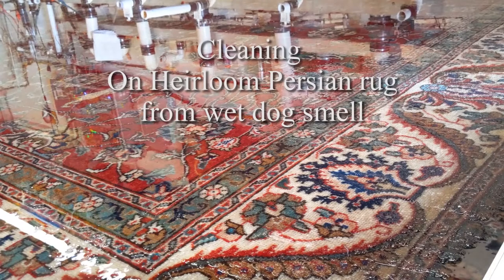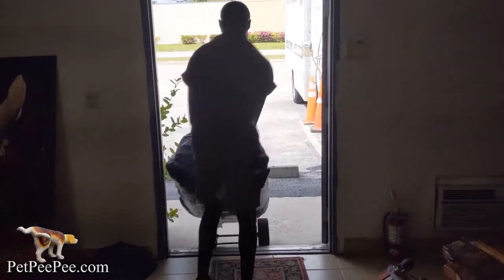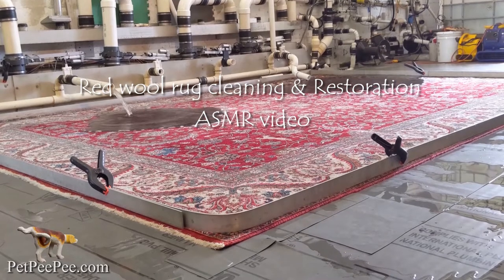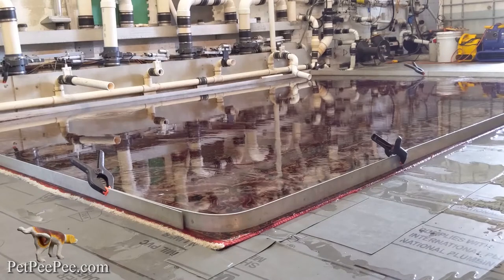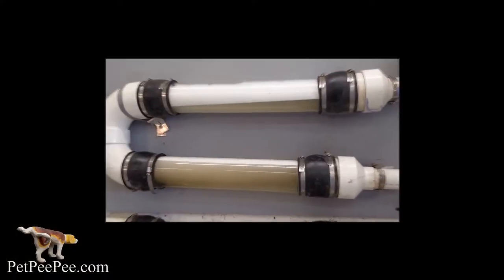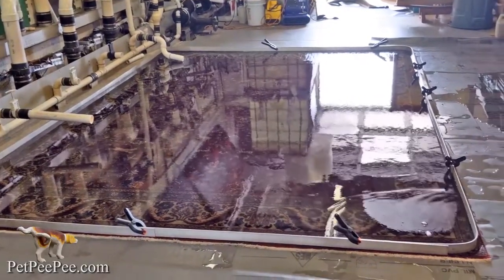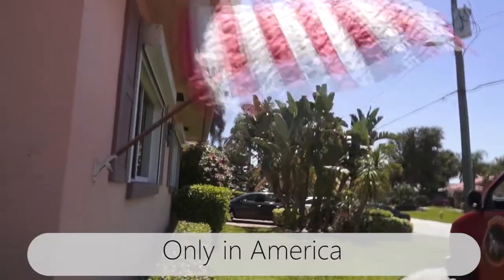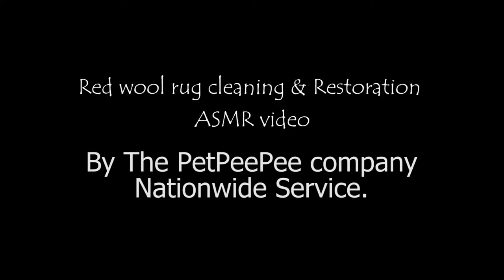Red wool rug cleaning & Restoration ASMR video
Get Professionally rugs cleaned by the PetPeePee company.

How Antique Persian Carpet Cleaned from Urine Odor in the PetPeePee warehouse: THROUGH?.

The antique Persian Carpet is a treasure! You should be proud of the rug decorating your home, and you must clean it the right way.

Persian carpets, known as Oriental rugs made from silk or wool, will absorb dust and pet accidents during the years, for they must be clean to avoid color run or fuzziness.

Persian rug should be naturally clean using a robust acidic cleaner that will keep the color from running and protect the fiber (wool or Silk and the Cotton foundation).

The most important is never a scrubber or a carpet cleaner machine (Persian carpet is an artwork; you should respect the art and clean it accordingly).

The PetPeePee Company's only service we provide worldwide is Persian carpets clean from Urine odor and Foul smells.

The XpetPee Machine ( only one in the world) cleans/wash the Persian Oriental Carpet THROUGH the rug fibers, passing and flashing out all the urine crystals that cause a terrible odor.
The Persian carpet will be cleaned from dirt and soil during the urine odor removal.

How PetPeePee company clean the Persian Silk/Wool Oriental carpet?

Natural odor-free cleaner from the Dead Sea and the XpetPeePee machine washed the Iranian carpet THROUGH. This cleaning process has already proved to remove all the urine crystals and deliver a shine color tack and sharp color.

PetPeePee Cleaning a Persian Carpet from urine odor Is Guarantees.

Nationwide Service